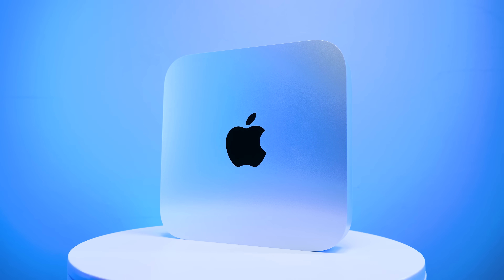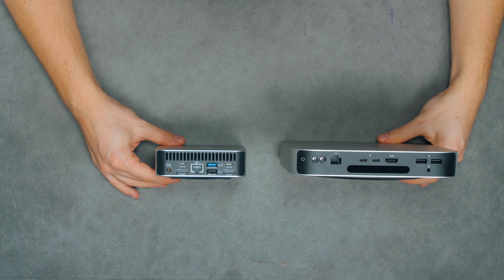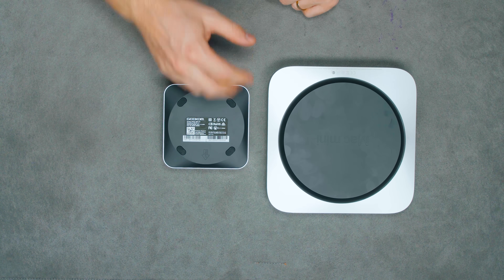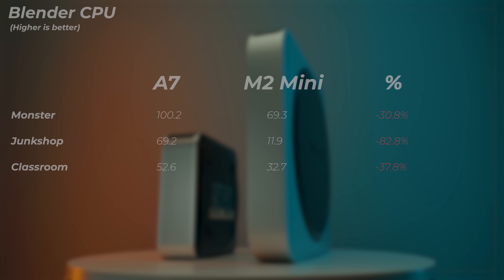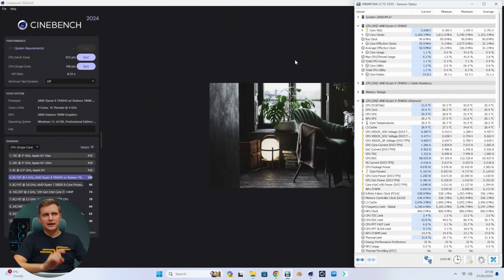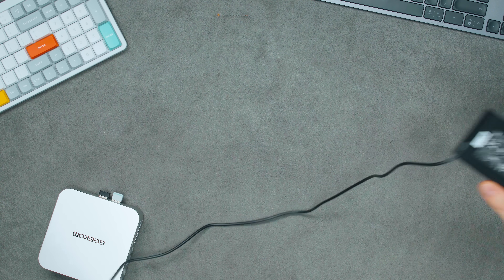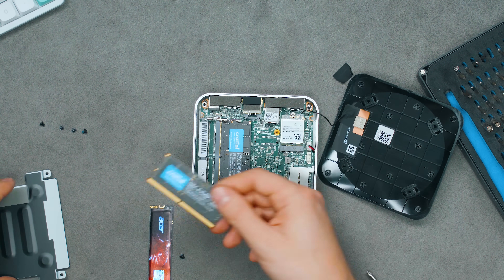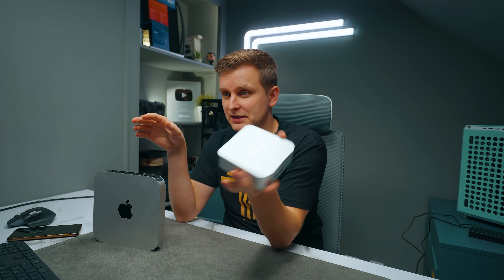SORRY, It's better! | TRUE Mac Mini KILLER 👉 BEST Mini PC 2024? | Geekom A7 Ryzen 7940HS]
This is the MAC MINI Apple SHOULD'VE Created... - Reviewing a mini PC from Geekom called A7, it's smaller and more powerful than the Mac mini. Let's dive deeper!

Upgrade RAM to 64GB with this

OTHER:
- Favourite camera Monitor w LUT
- Music Licences:

0:00 Intro
0:22 Sponsored Segment
0:50 Size & IO Comparison
3:10 Price Comparison
4:24 CPU test - Cinebench R24
5:35 Geekbench 6 CPU
6:00 Blender
6:14 Pugetbench for Photoshop
6:40 Video Editing
7:40 GPU
8:07 Powerdraw & Temps
9:50 Teardown
12:56 Which one I recommend?